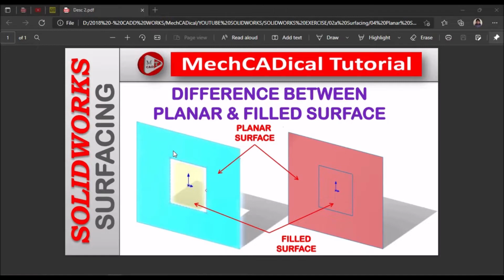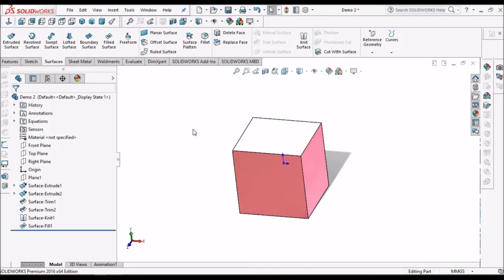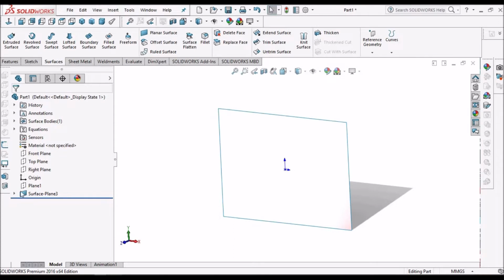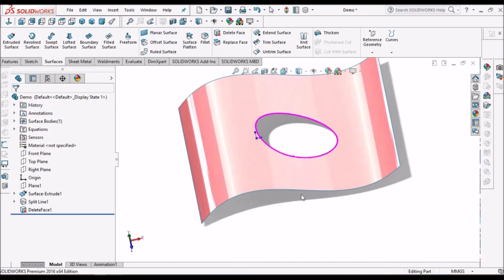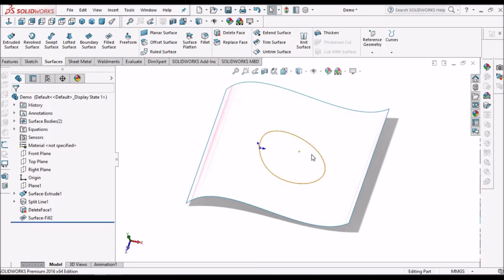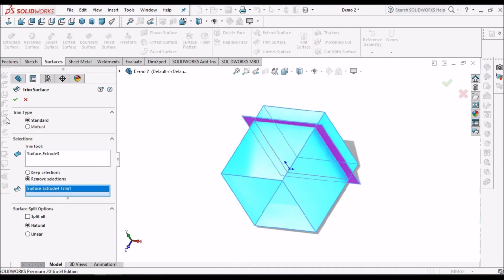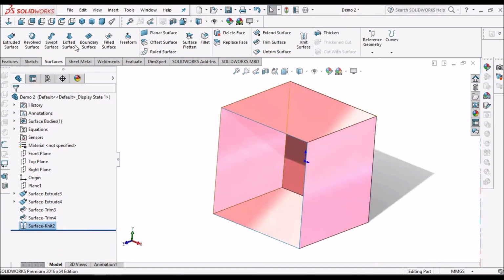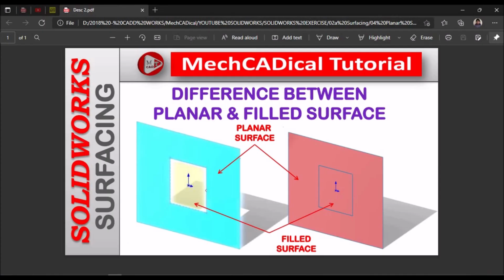Difference Between Planar & Filled Surface In SolidWorks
In this video, I am going to explain about difference between Planar & Filled Surface. Also, I am going to explain how fill surface on curved surface and how to create solid block with filled surface.